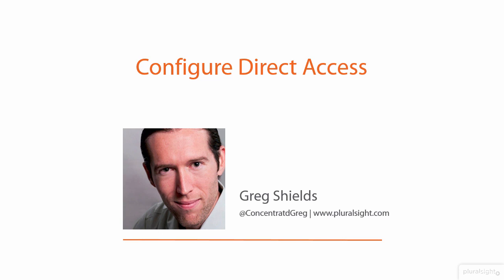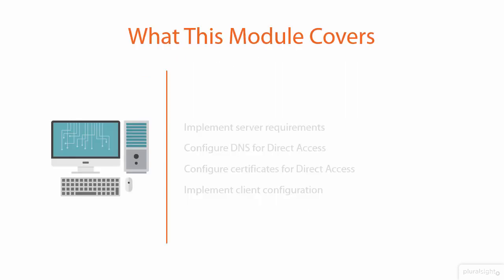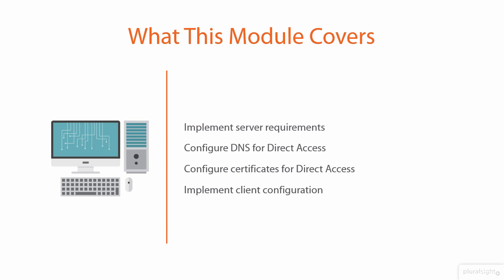Configure Direct Access Introduction